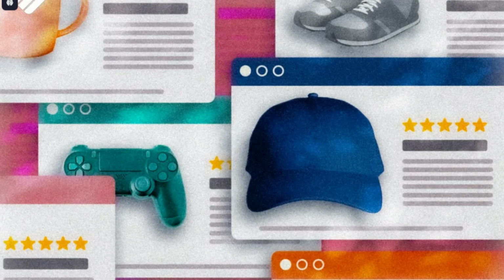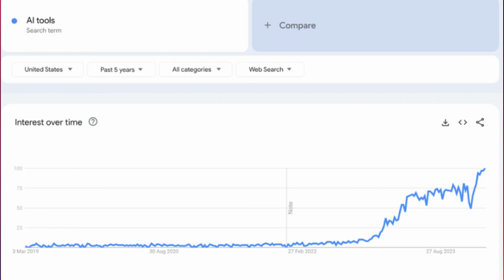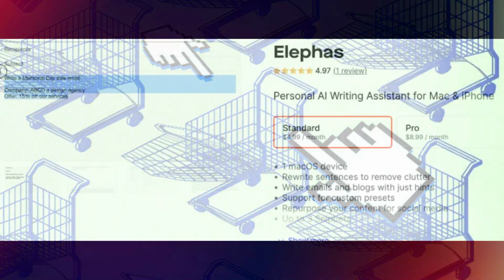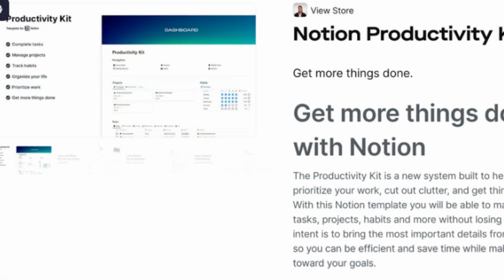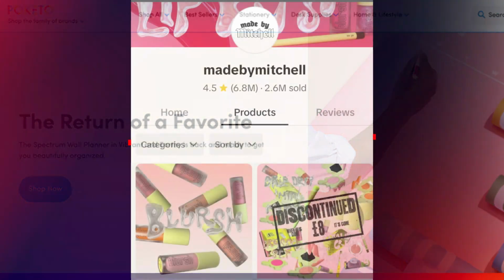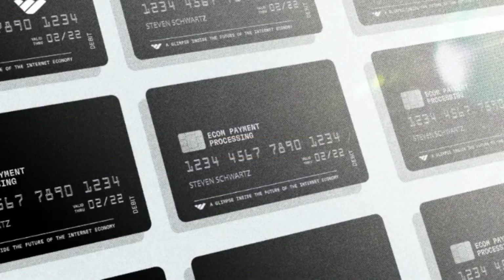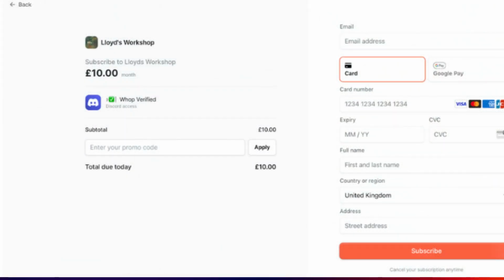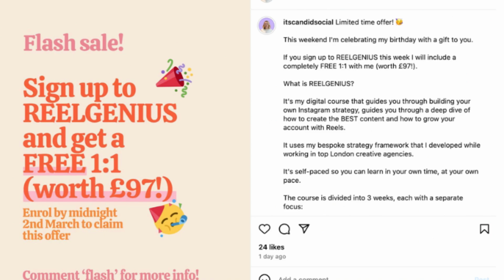How To Sell Anything On Whop (Quick Guide)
Learn how to sell anything on Whop with this complete guide to setting up your digital store, listing products, and managing sales effortlessly. Whether you're offering digital downloads, memberships, services, or exclusive content, Whop provides all the tools you need to monetize your offerings. Start building your online business today.